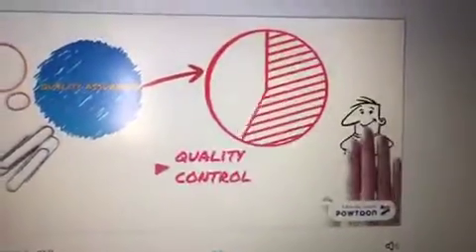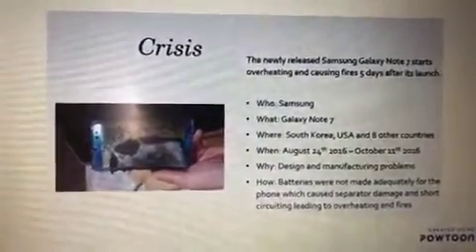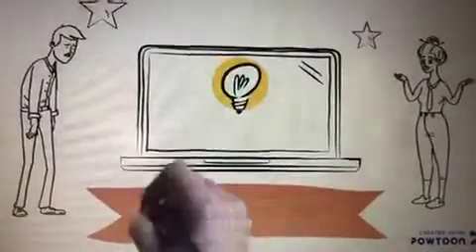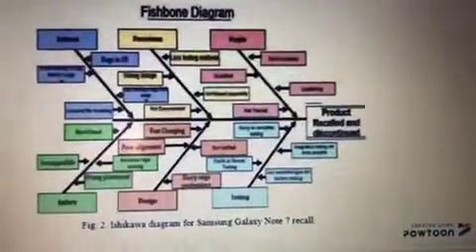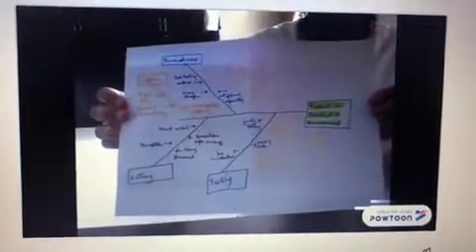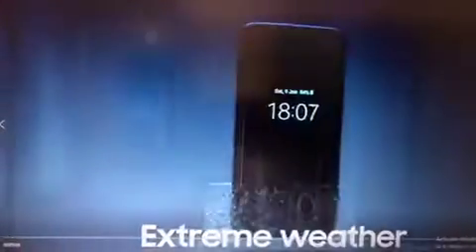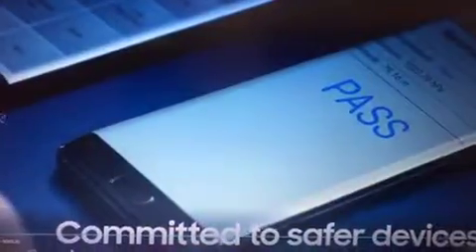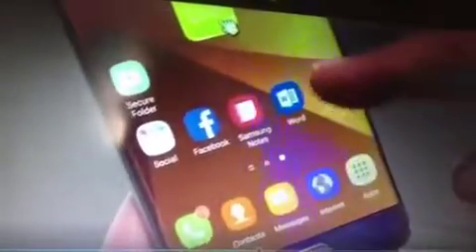trim E023253D 4C91 4A9A AC89 FE5E40D6D5DD